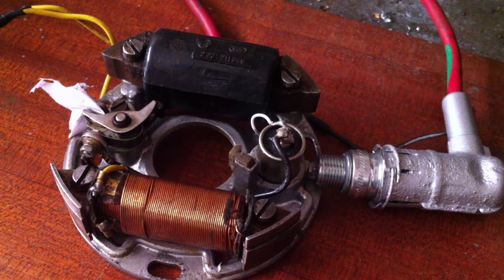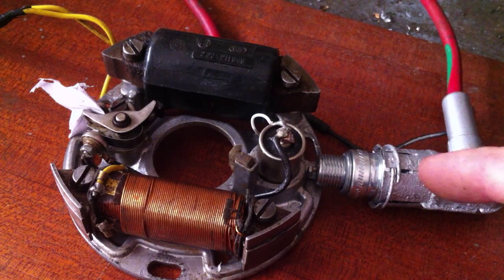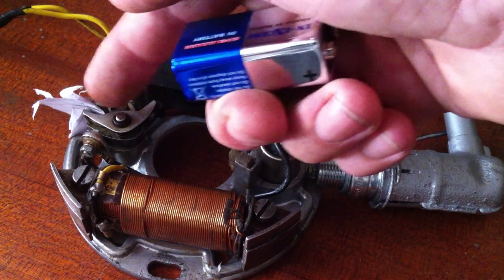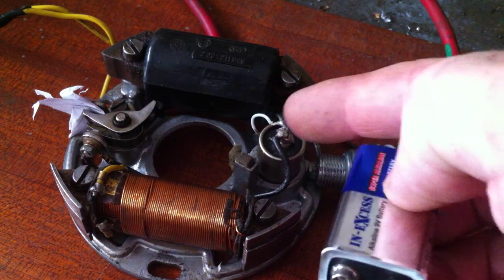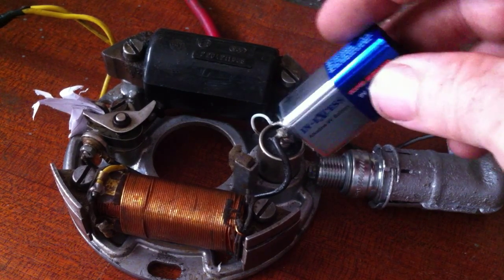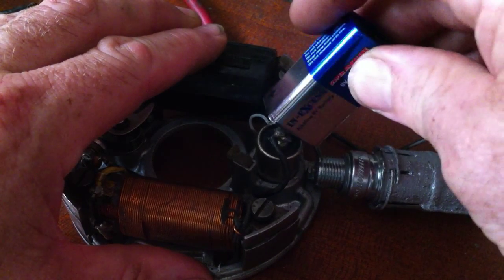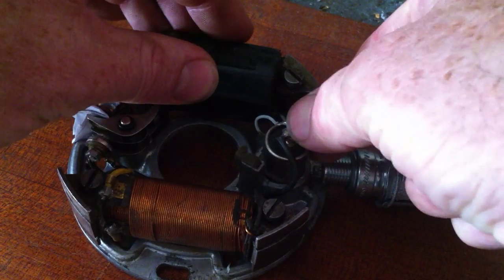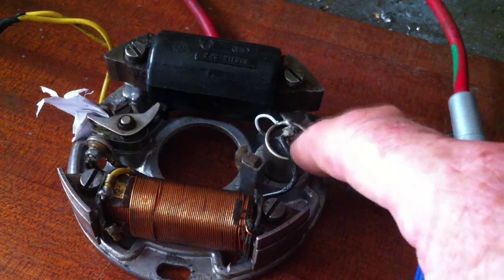Vire ignition static test and explanation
Here i show you how to check your coil is ok if you cant get a spark when turning it over. when you see it making a spark like this, you know its a problem with dirty points or defective condenser. if you use or someone previously used abrasives to clean up the points, they will quickly corrode and fail because the essential electro plating and mirror finish is gone, replace them. mick from vireengines.com